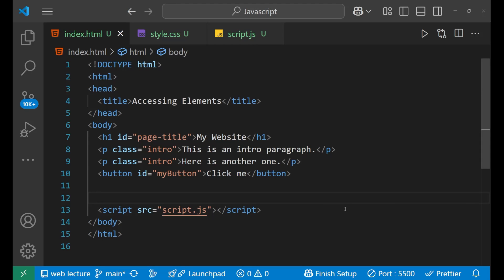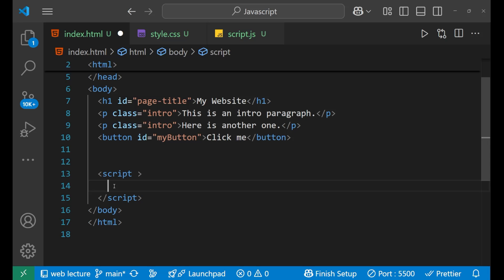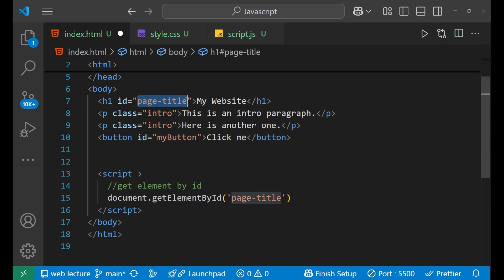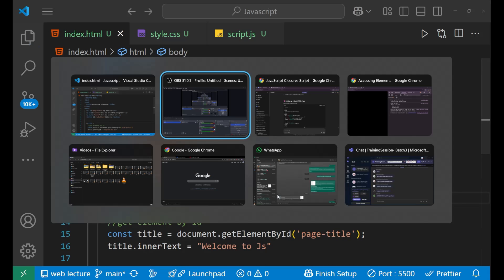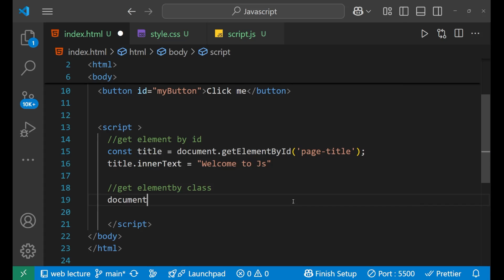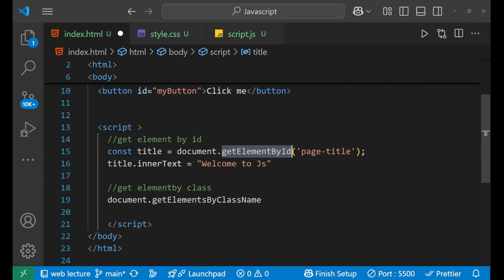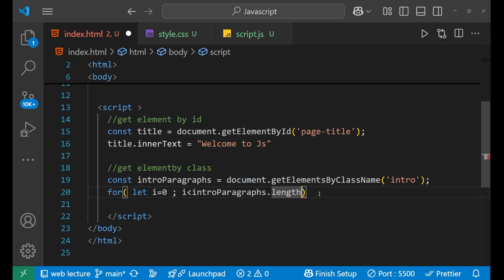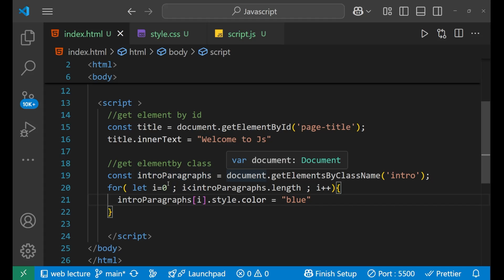How to Access HTML Elements Using JavaScript | Learn getElementById, querySelector & DOM Basics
Want to interact with your HTML using JavaScript? In this essential beginner tutorial, you'll learn how to access HTML elements using JavaScript through various methods like getElementById, querySelector, and more.

These are the building blocks of DOM manipulation, allowing you to read, change, or update content dynamically — whether you’re building forms, animations, calculators, or interactive websites.

🧠 In this video, you’ll learn:

What is the DOM (Document Object Model)?

How to use getElementById, getElementsByClassName, querySelector, and querySelectorAll

Differences between each method

Real-world examples of selecting and modifying elements

Best practices for writing clean, readable DOM code

Perfect for JavaScript beginners, students, and anyone building dynamic UIs using pure HTML, CSS, and JavaScript.

🎯 Watch our full JavaScript Tutorials Playlist to keep learning more about real-world DOM scripting!